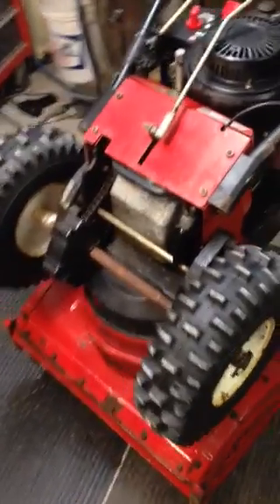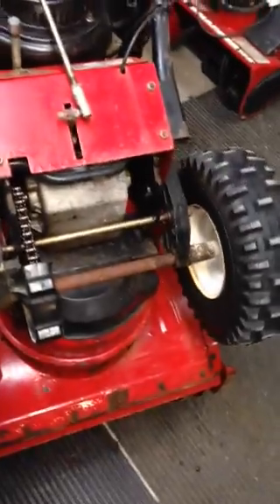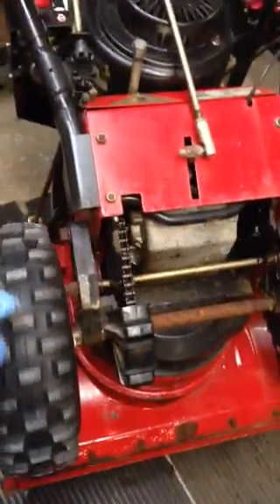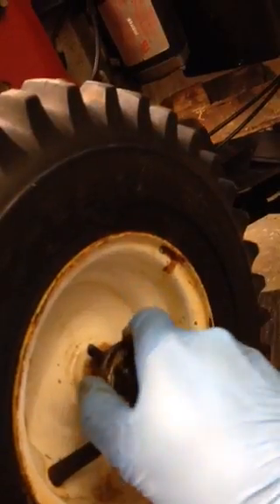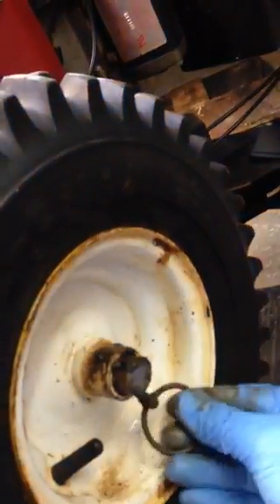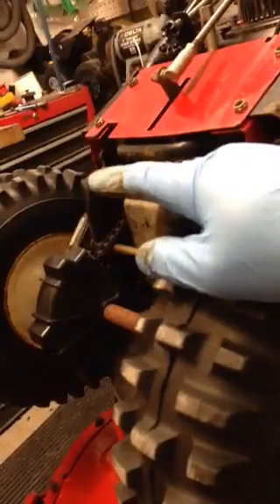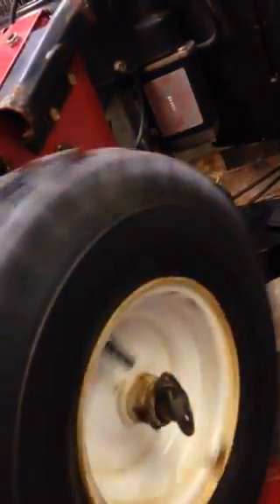Snowblower - only one wheel driving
This is how to make both wheels power driven on your snowblower

2/3/22 - Thanks for all of your kind comments! Glad the video is helping !